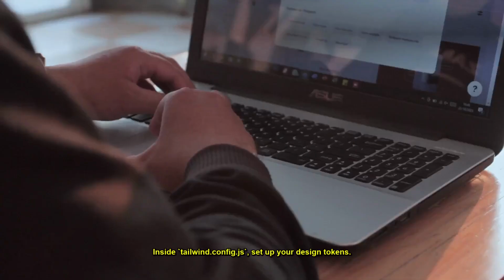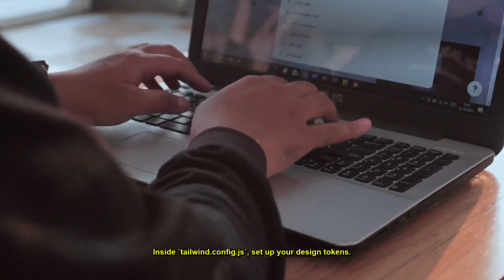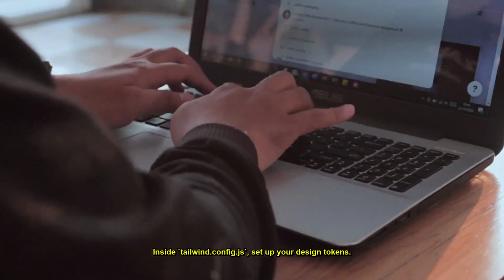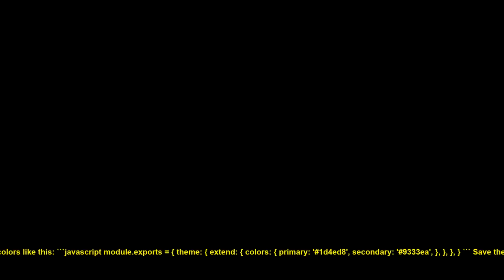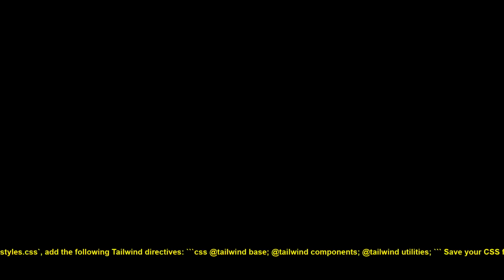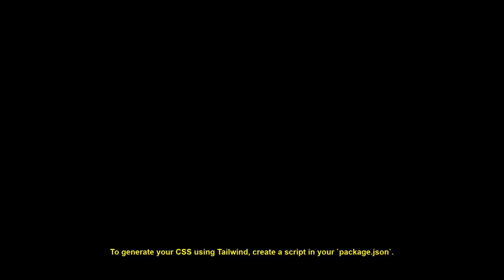How to backup with Tailwind CSS design tokens to GitHub - Easy Tutorial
In this easy tutorial, learn how to effectively back up your Tailwind CSS design tokens to GitHub. We’ll guide you through each step, from setting up your repository to ensuring your design tokens are safely stored and accessible. Whether you're a beginner or an experienced developer, this video will simplify the process and enhance your workflow.